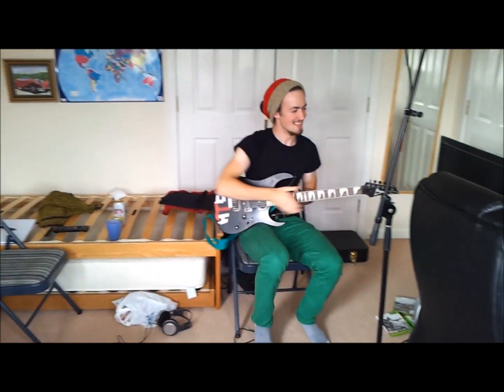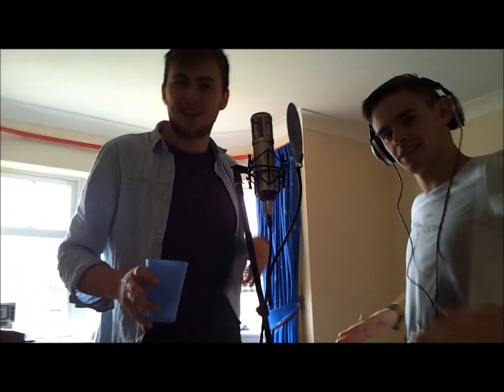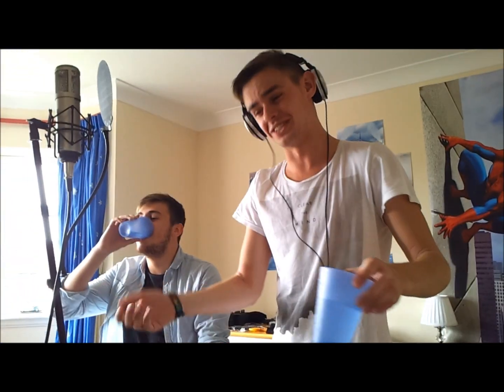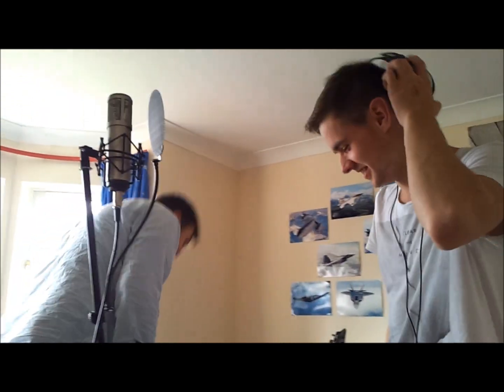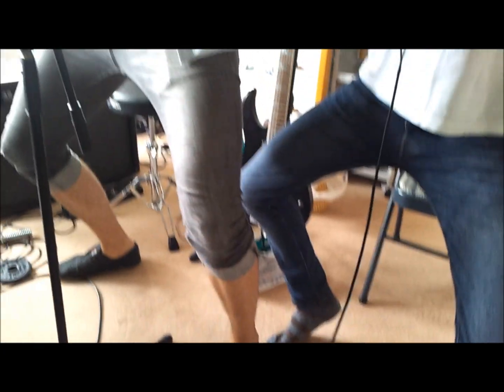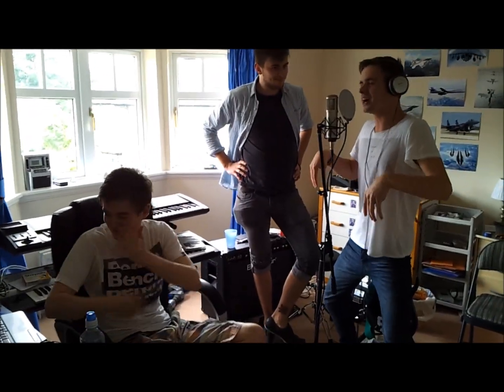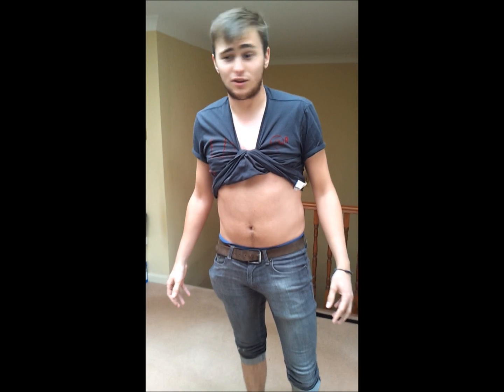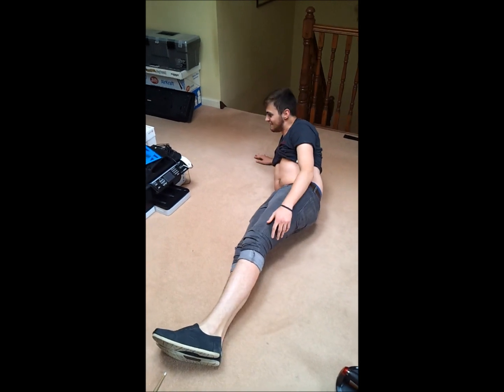How Not To Record A Demo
Magic, Fitness and Vocals...